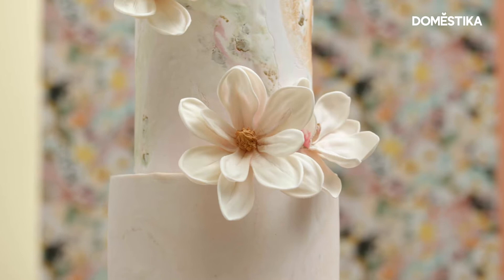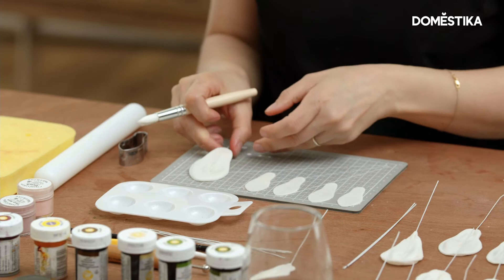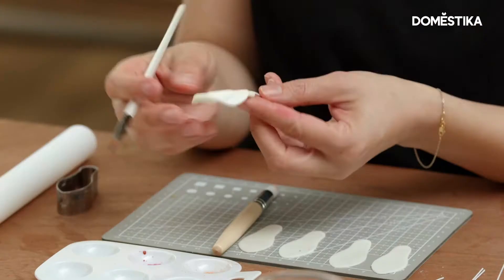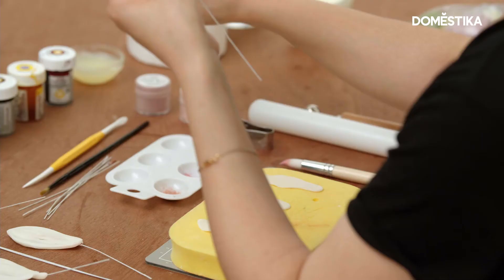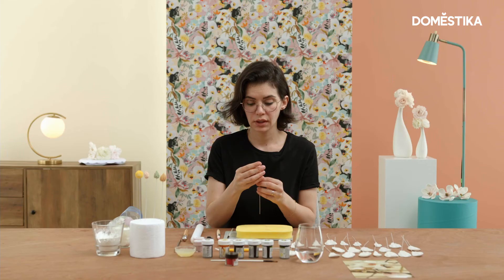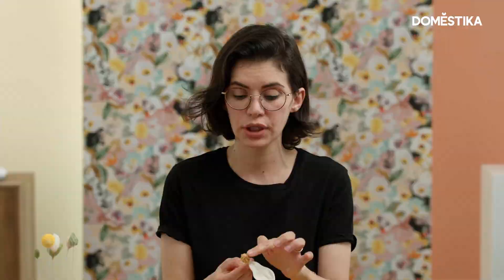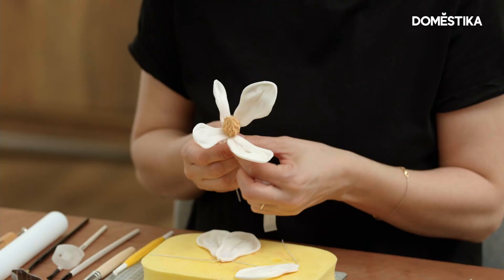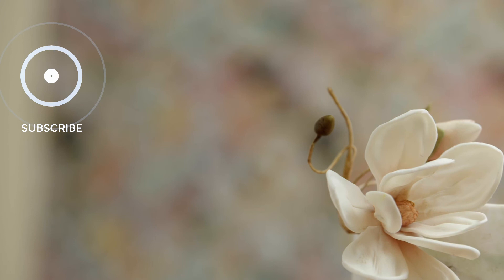CAKE Decoration Tutorial: How to PAINT and Assemble a SUGAR FLOWER - Cynthia Irani | Domestika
Botanical cake artist Cynthia Irani shows you how to paint and assemble a bud and a beautiful statement sugar flower made of gum paste. Stunning decorations for any cake!

If you want to let your creativity blossom and learn the art of botanical-inspired cake design, don’t miss her online course, “Floral Cake Design: Craft Edible Art”